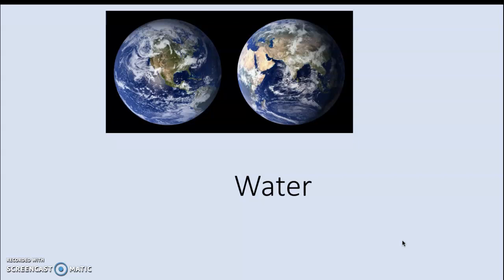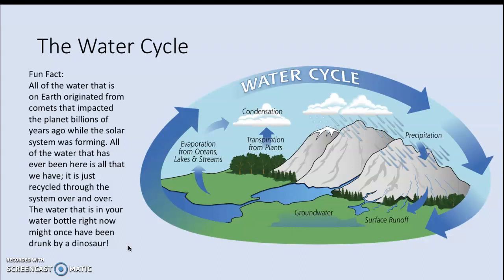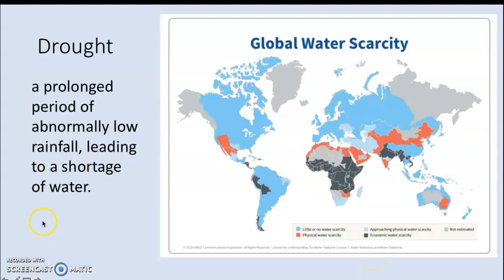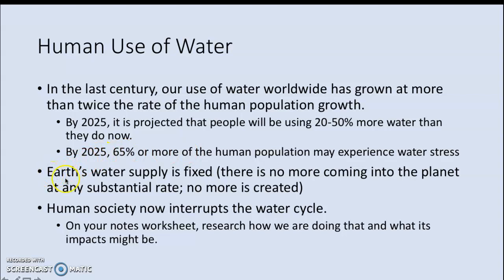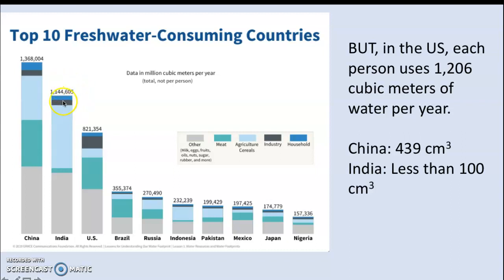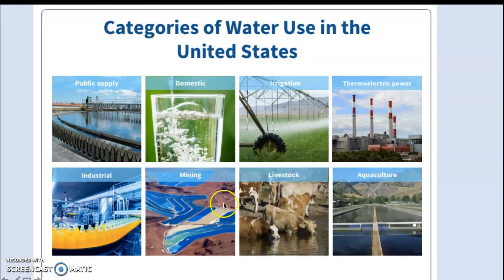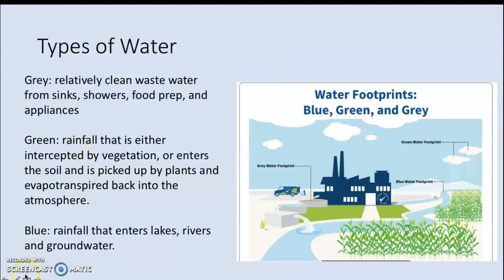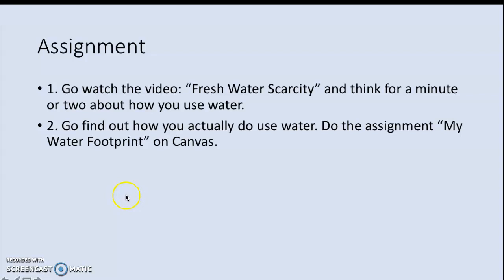Water (Ecology Unit) May 4, 2020